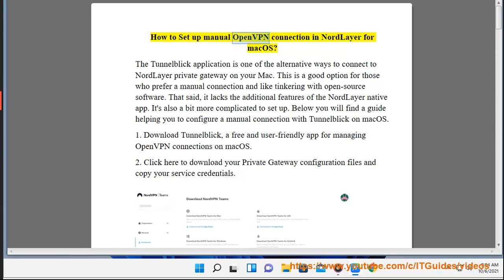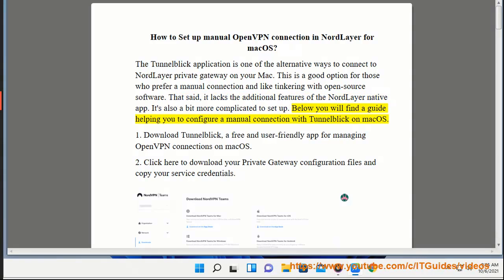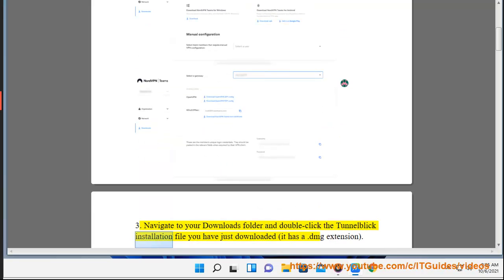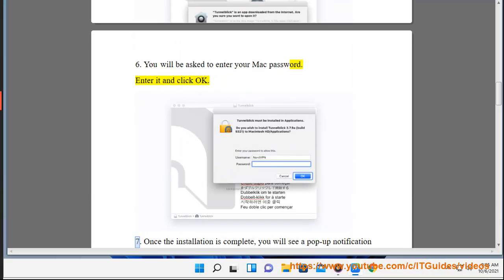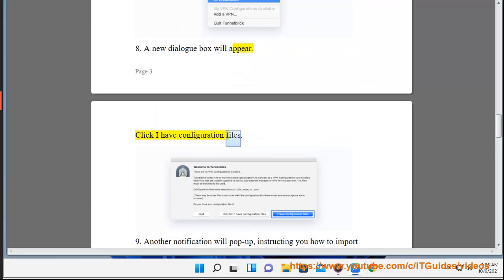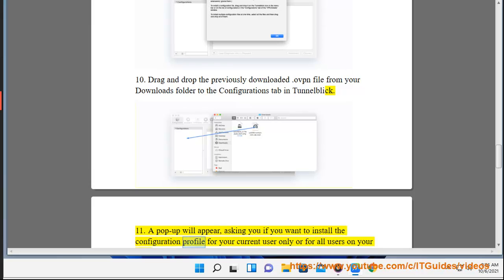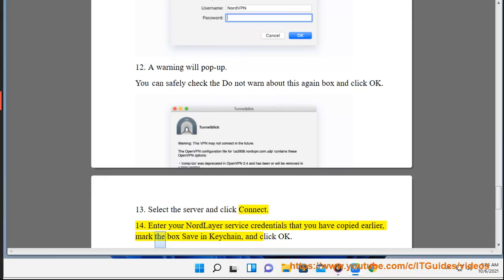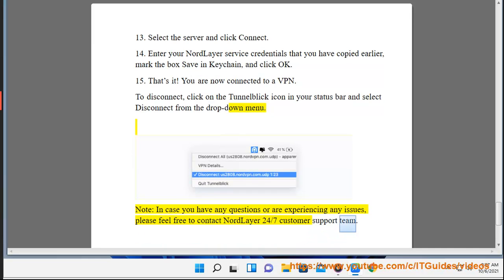Set up manual OpenVPN connection in NordLayer for macOS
Here's how to Set up manual OpenVPN connection in NordLayer for macOS. Hit & get started w/ NordLayer on your device later.